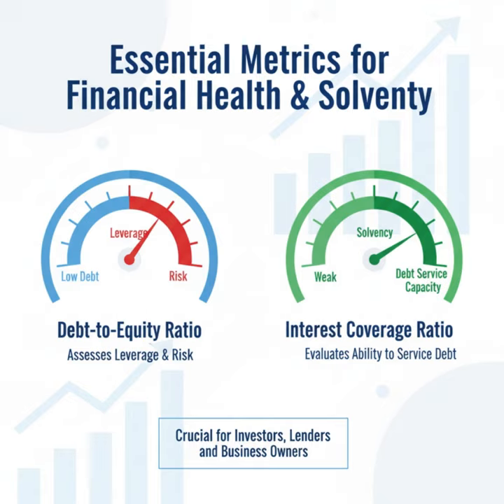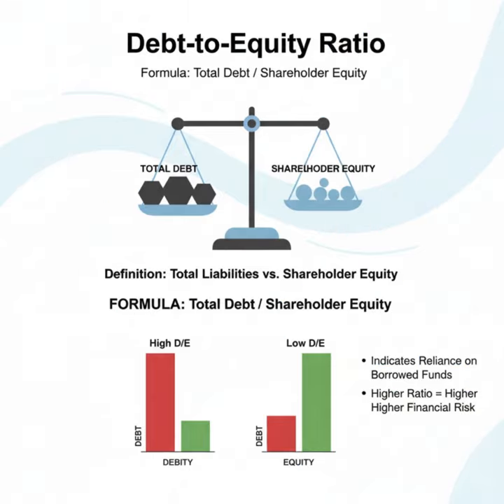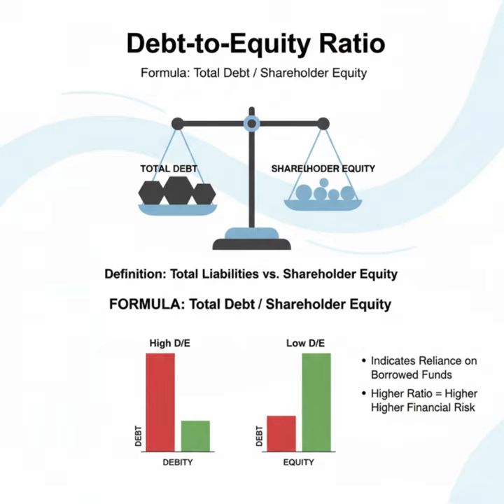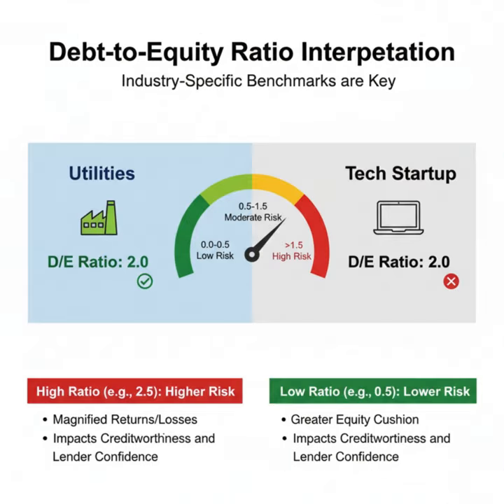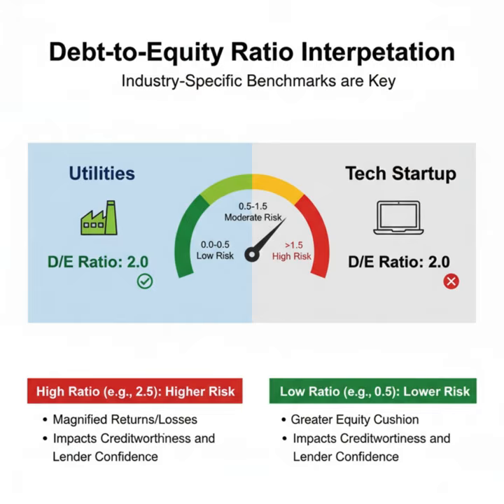Debt Ratio Demystified: Know Your Financial Health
Quickly understand what the debt-to-equity ratio tells you about financial stability — a must-know if you care about balancing debt and equity.
Sharpen your money smarts!